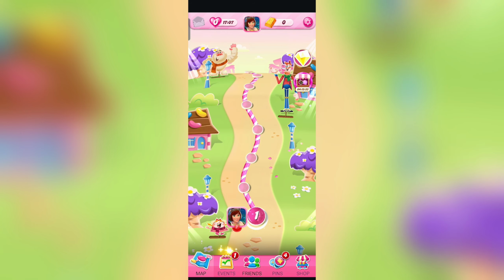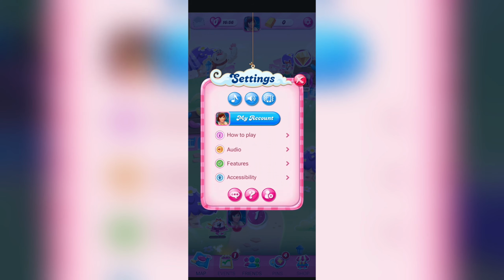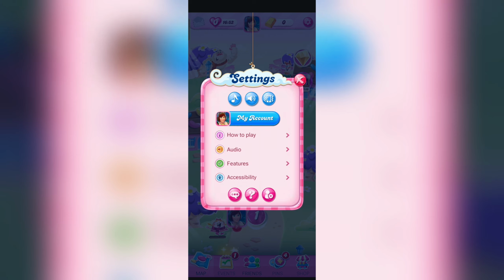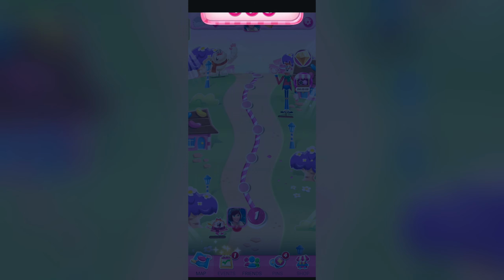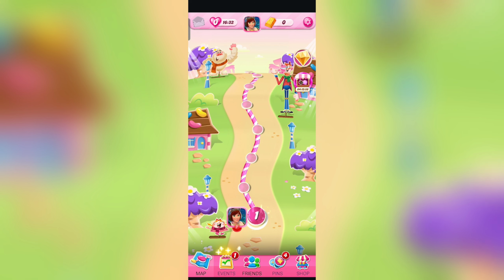How to Create King Account in Candy Crush Saga 2025?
In this video, you’ll learn exactly how to create a King account in Candy Crush Saga to save your game progress, sync across devices, and play anytime, anywhere. A King account helps you connect with friends, compete on leaderboards, and never lose your level data again. Whether you’re a new player or switching devices, we guide you step-by-step through the process of signing up for a King account in Candy Crush Saga using email or other login options. This is the easiest way to set up a Candy Crush King account safely and quickly. If you're wondering how to save Candy Crush progress with King account, this video is just what you need!